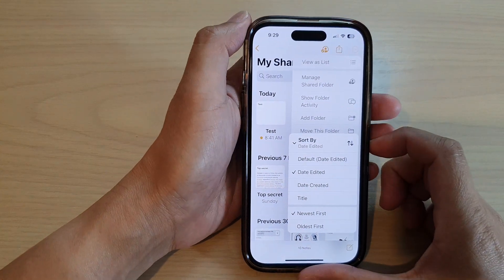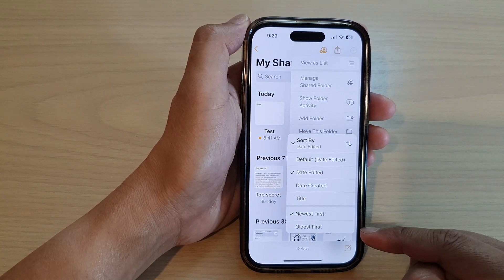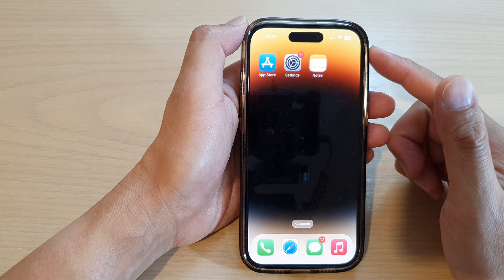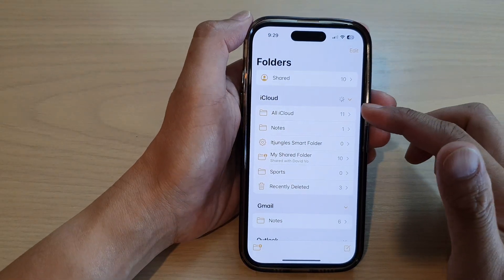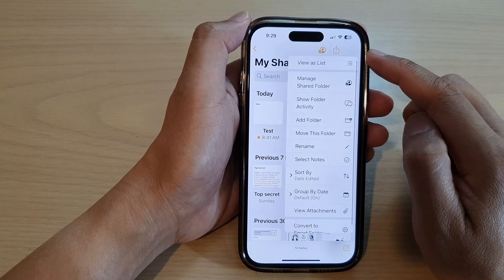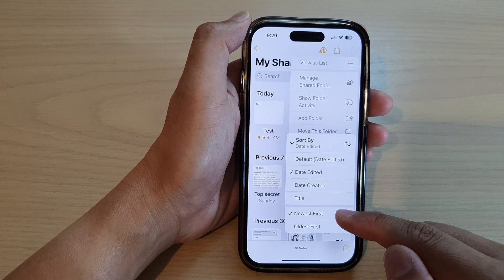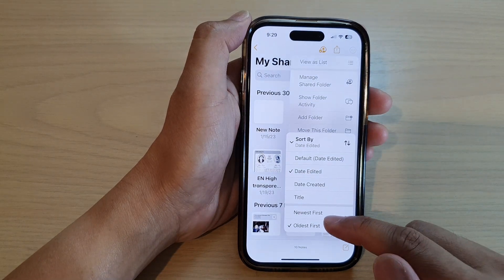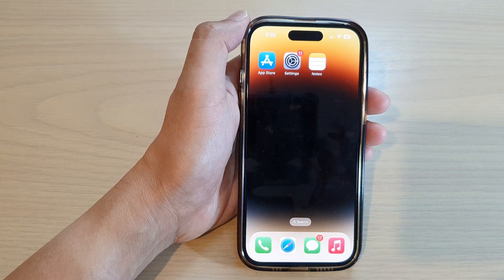iPhone 14/14 Pro Max: How to Sort Notes to Display by New First or Oldest First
Learn how you can set Notes to display by new first or oldest first on the iPhone 14/14 Pro/14 Pro Max/Plus.

ITJungles assumes no liability for property damage or injury incurred as a result of any of the information contained in this video. ITJungles recommends safe practices when working with electrical tools, power equipment, automotive lifts, lifting tools, electrical equipment, blunt instruments, chemicals, lubricants, expensive electronics, or any other tools or equipment seen or implied in this video. Due to factors beyond the control of ITJungles, no information contained in this video shall create any express or implied warranty or guarantee of any particular result. Any injury, damage, or loss that may result from improper use of these tools, equipment, or the information contained in this video is the sole responsibility of the user and not ITJungles. Some repairs are easy while others maybe difficult. The level of difficulty depends on your personal experience. Only attempt y

This video demonstration is on Apple iOS 16.our own repairs if you can accept personal responsibility for the results, whether they are good or bad.